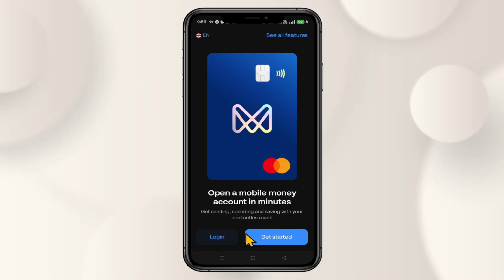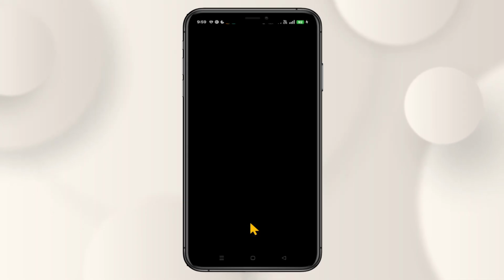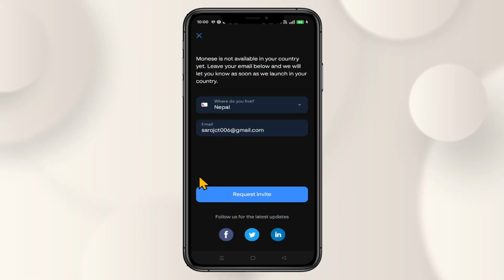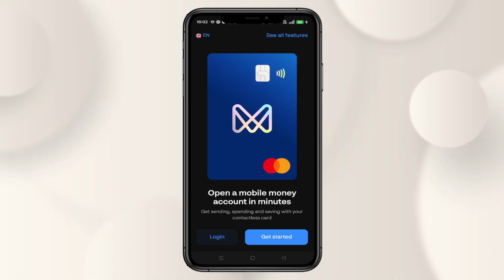How to Sign Up & Create New Account on Monese App 2026?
📝 Learn how to sign up and create a new account on the Monese app quickly and easily! This beginner-friendly guide walks you through the registration steps so you can set up your Monese account, verify your details, and start using digital banking features with confidence. Our channel helps beginners understand finance apps with simple, step-by-step tutorials.